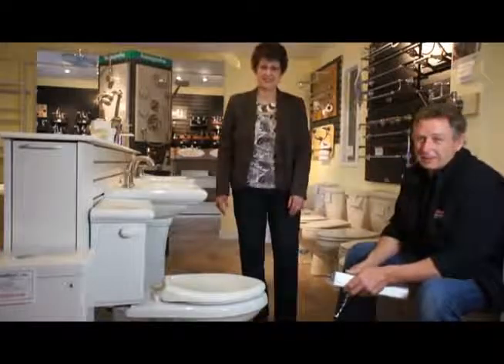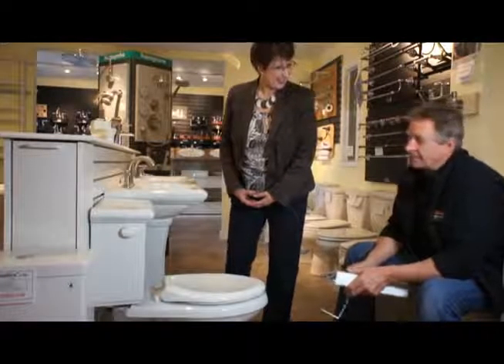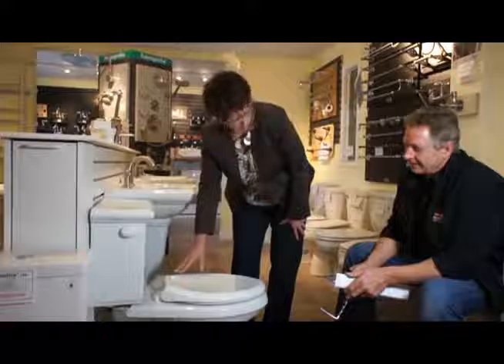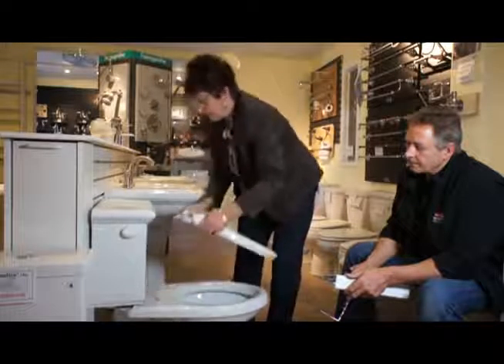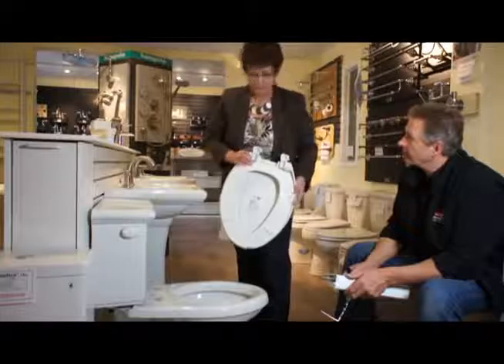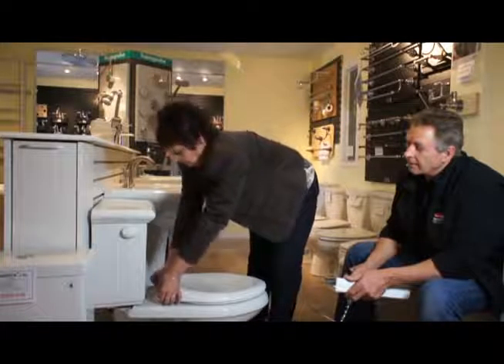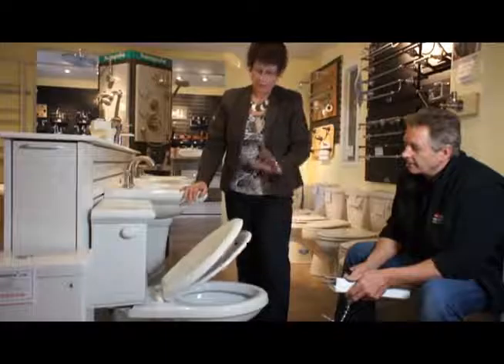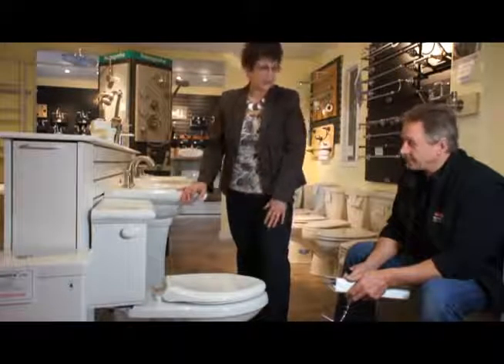Bob's Workshop - Easy Clean/Easy Off Toilet Seat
In this episode of Bob's Workshop, we learn about the ease and convenience of an Easy Clean/Easy off toilet seat with the added feature of a soft close. Like for the latest in home renovation and design tips & trends!